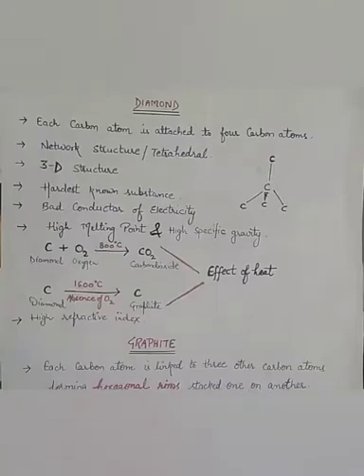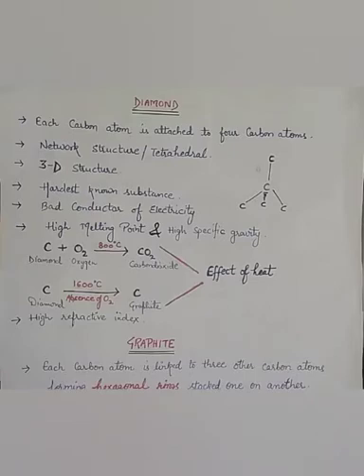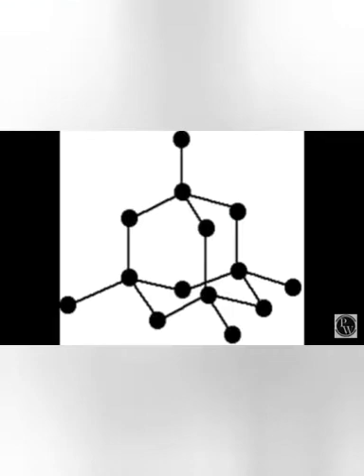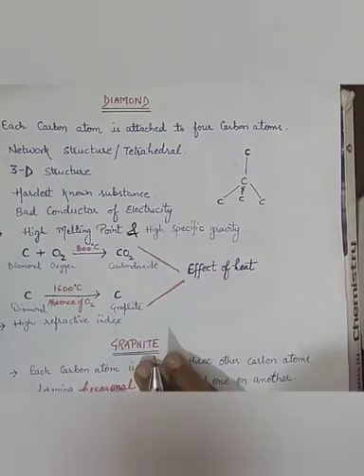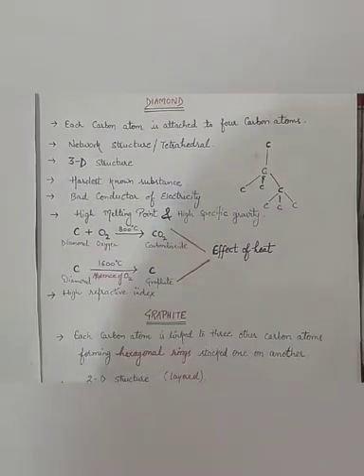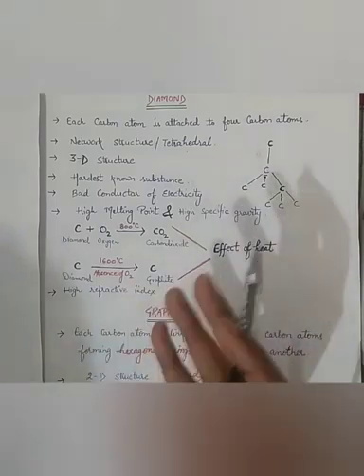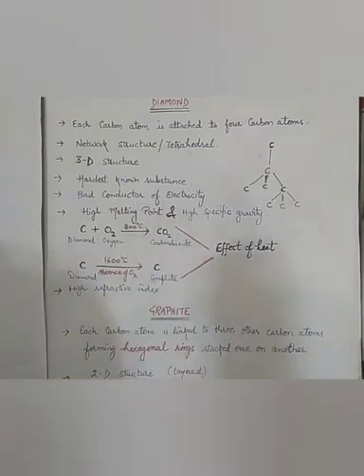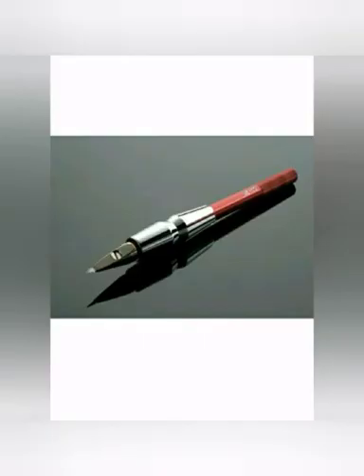DIAMOND - ALLOTROPE OF CARBON